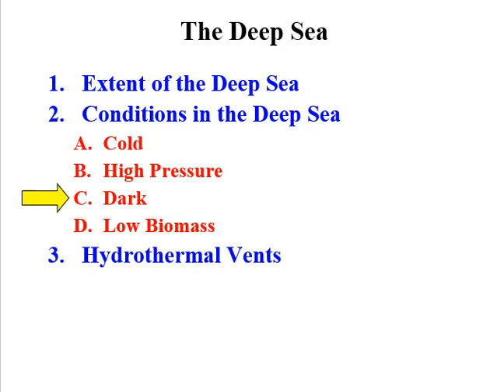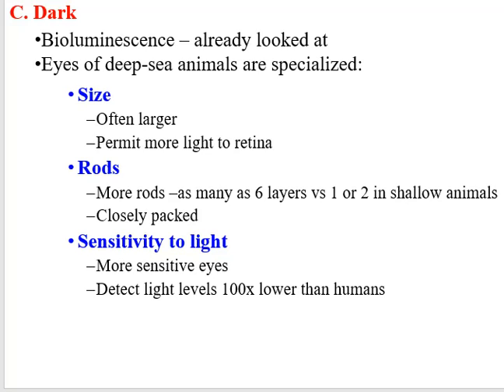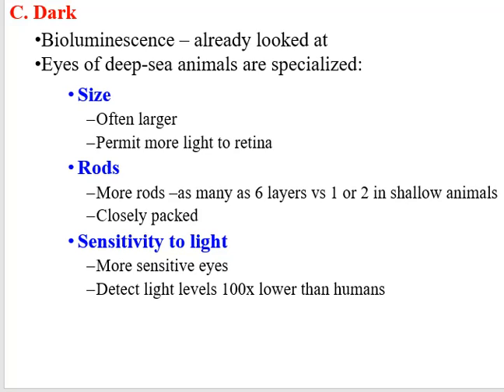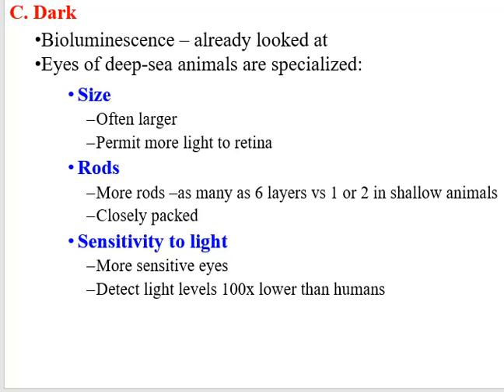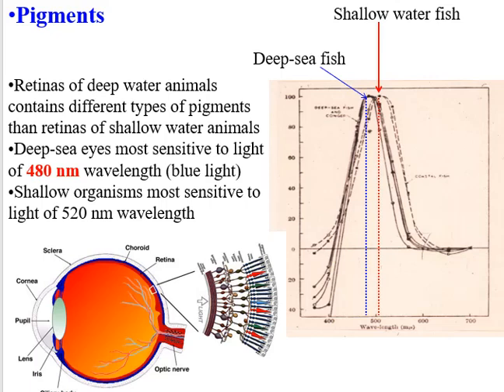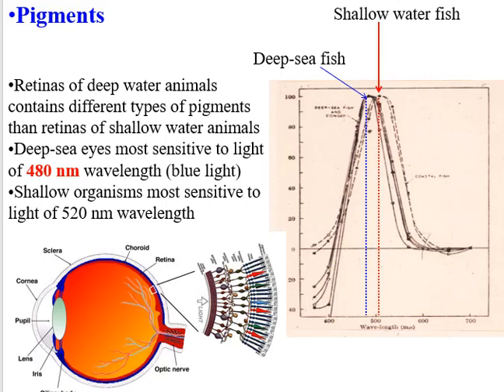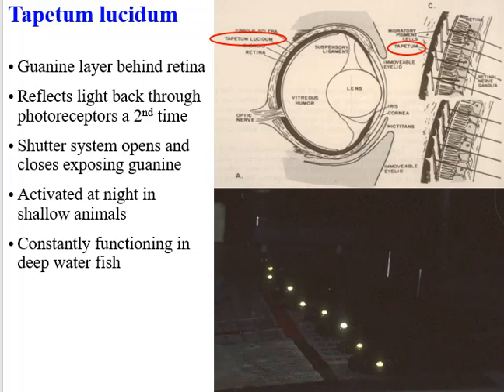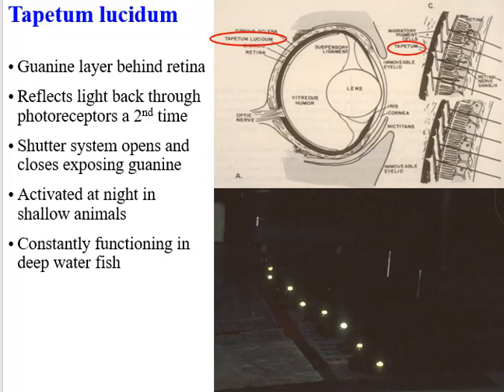Apr 13 Video Lecture Part 2